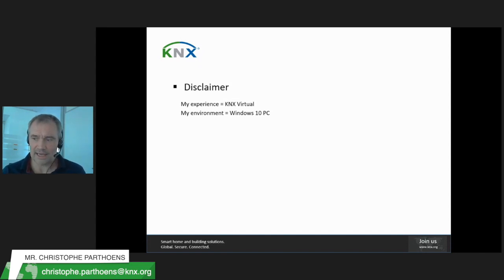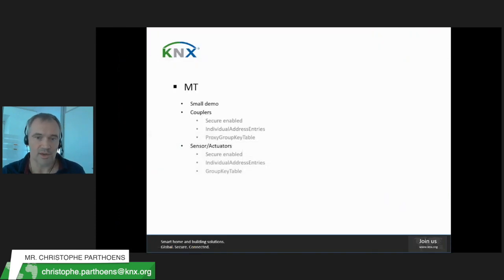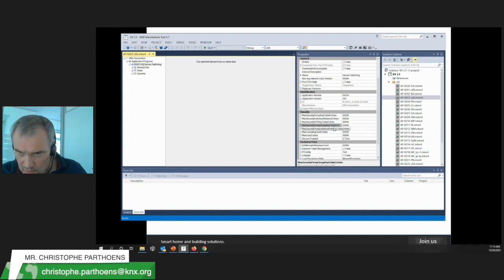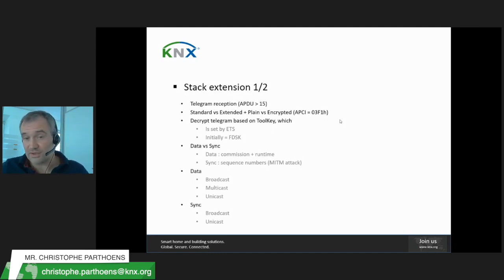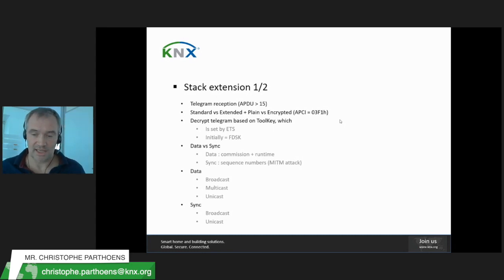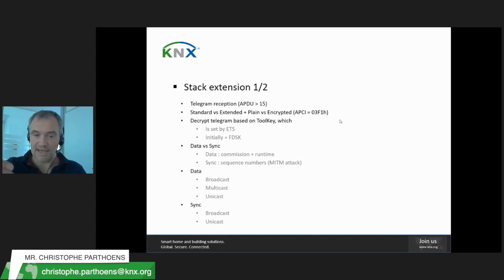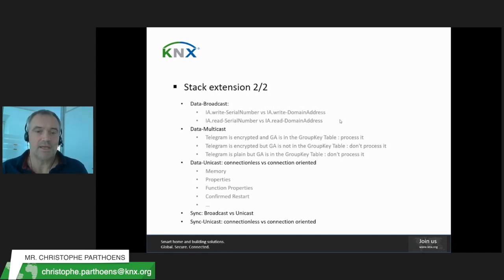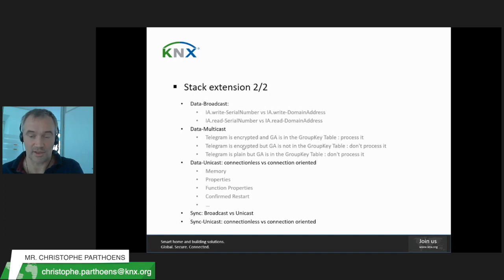KNX Secure device development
In this video, Christophe Parthoens offers an initial guidance how to tackle the development of KNX Secure devices.